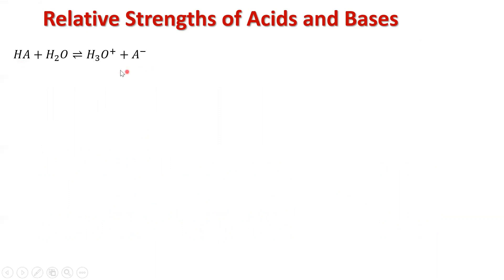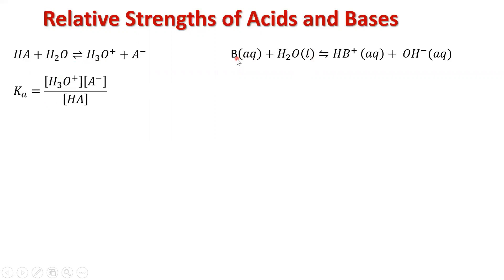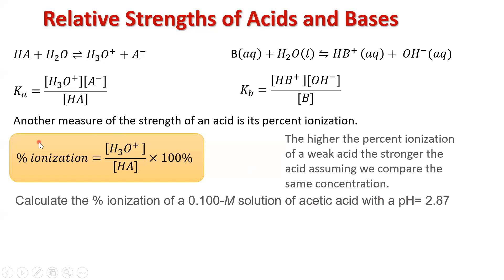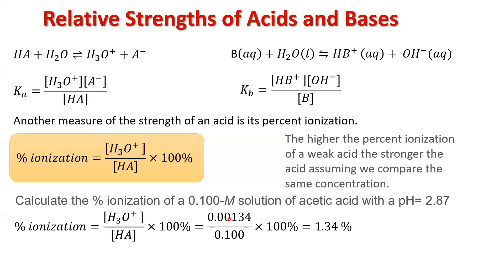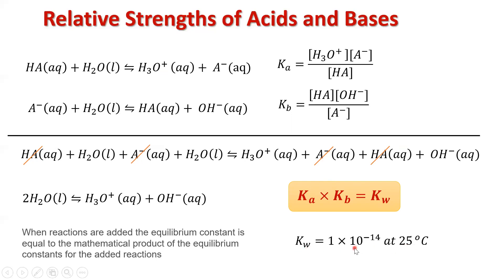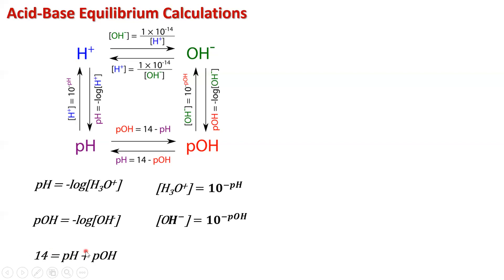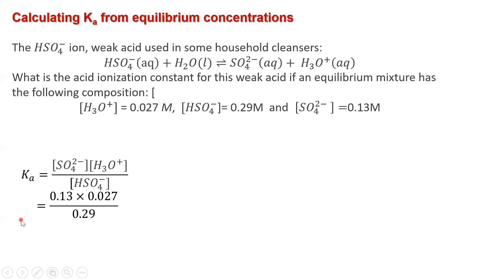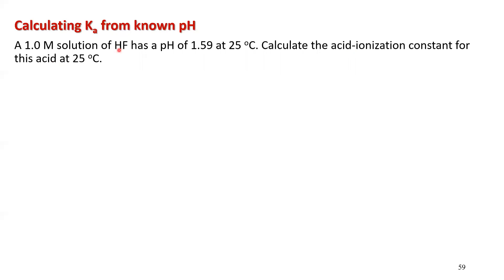V24 Ka and Kb Calculations